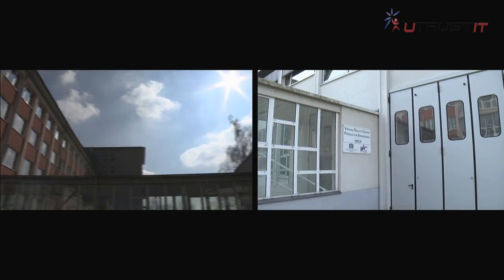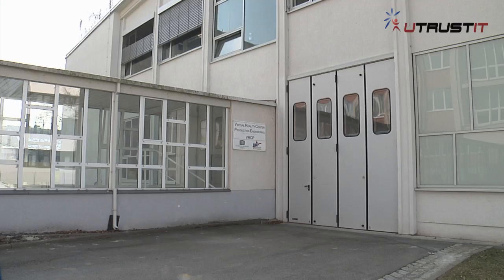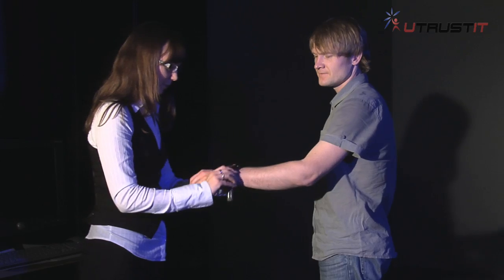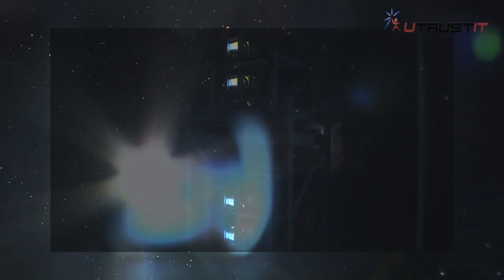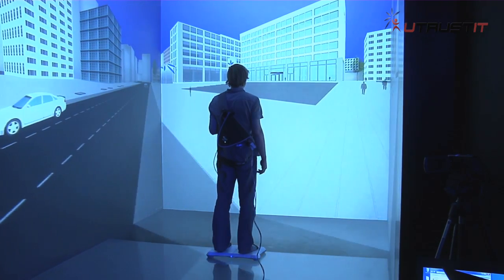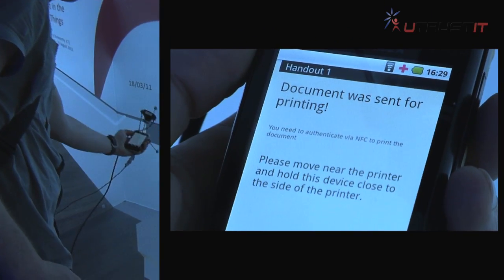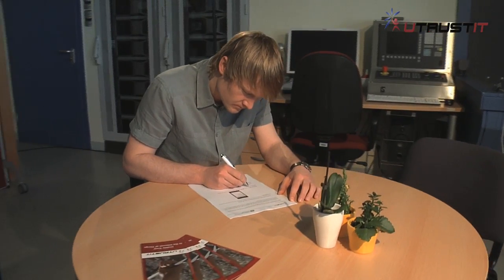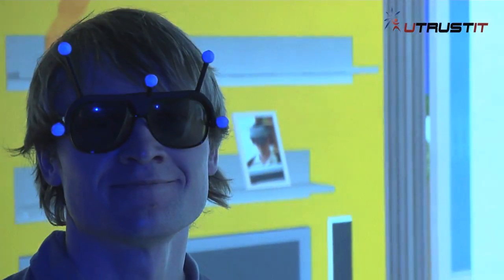VR Testing at TU Chemnitz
A summary of virtual reality (VR) testing for the uTRUSTit project. The testing was done at the Chemnitz University of Technology (TU Chemnitz). We outline how VR was used to perform user tests and what sort of data we collected.

Voice-over Artist: Joao Oliver Crawford C. M.
Director of Photography: Erik Hilse
    Denis Richard
    Project System
Editor: Erik Hilse